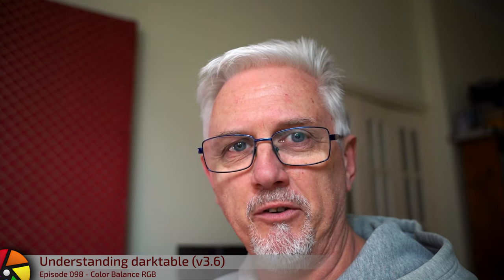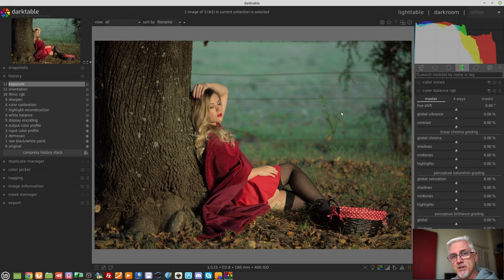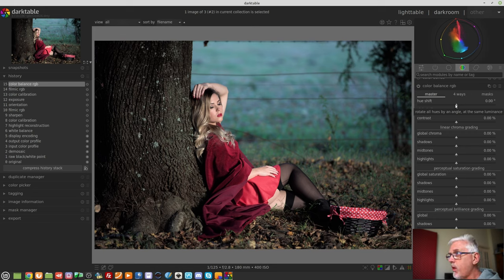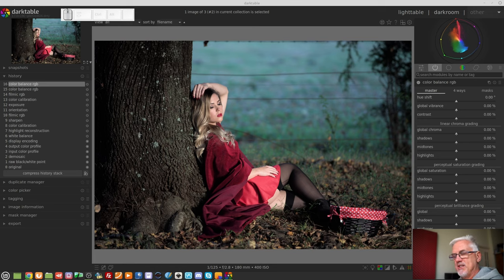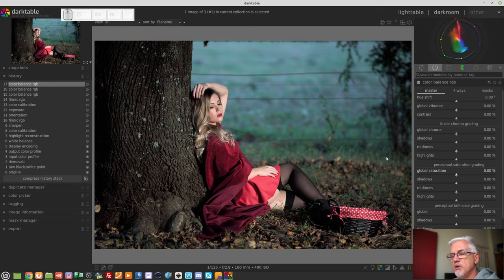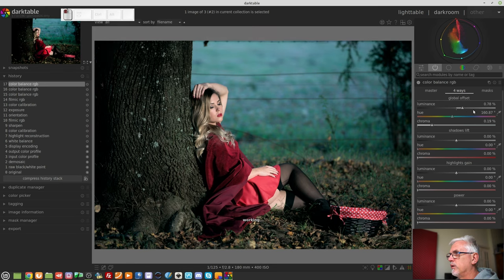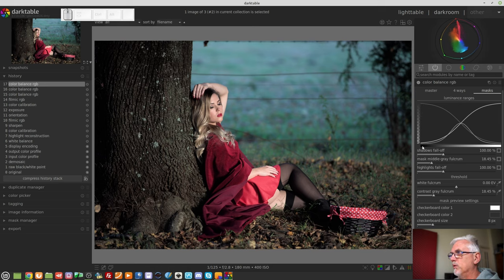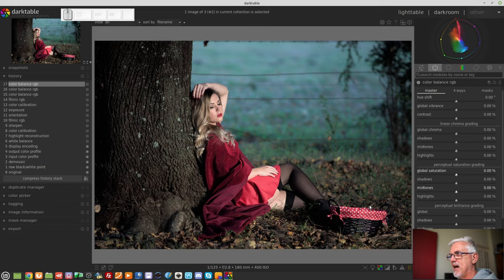darktable ep 098 - Color Balance RGB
In this episode, we look at the new-in-darktable-3.6 Color Balance RGB module. This is a great module for color corrections and color grading.

Peter Barker
Leona Devon
Michael Braem
Jon Hoskins
Alun Spencer
Stephen Diehl
Rohn Shearer
Harald Gaidt
Martin Vines
Matthias Liebich
Peter Schlaufer
Kevin McKibben
Harald Ulver
Pavel Ivanov
Michael Rasmussen
Andy McGarty
Carlos Quel
Hellas Hellas
Ignacio Mauleón
Ulrich Gesing
Bart Bartels
Daniel (no surname)
Per Jonnason
Robert Stites
Graham Ashton